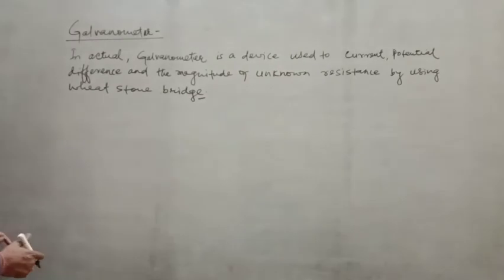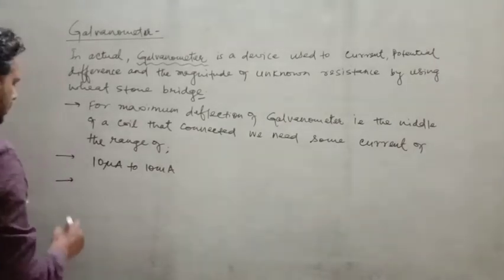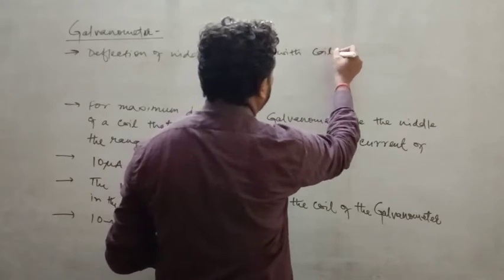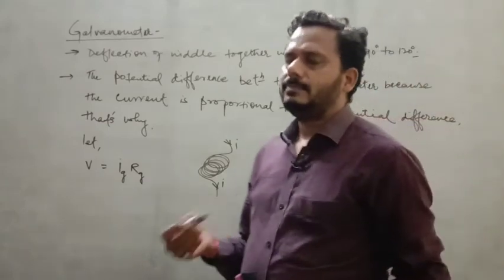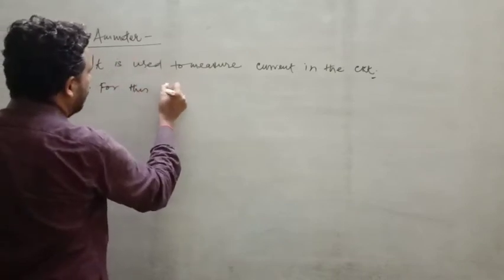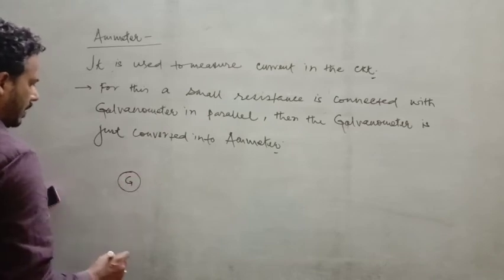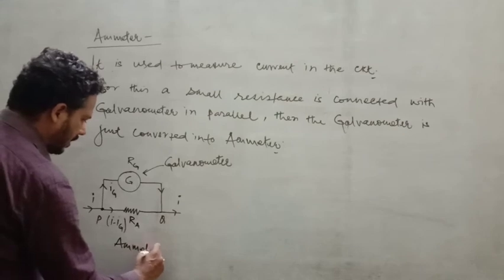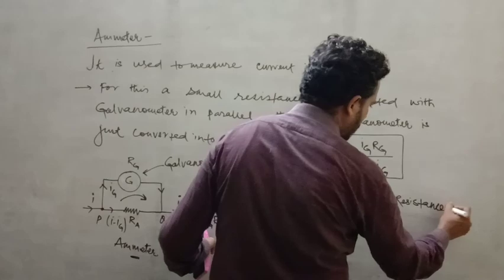Current Electricity - 15 | IIT-JEE/NEET | Physics | sir jnsinha